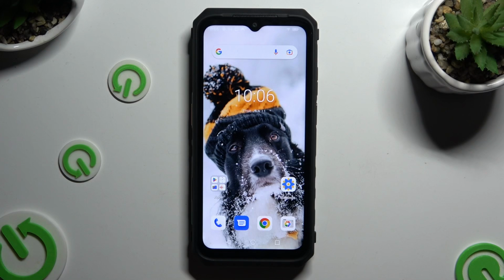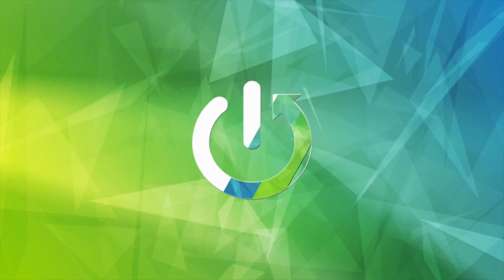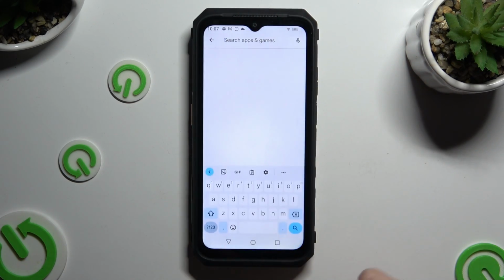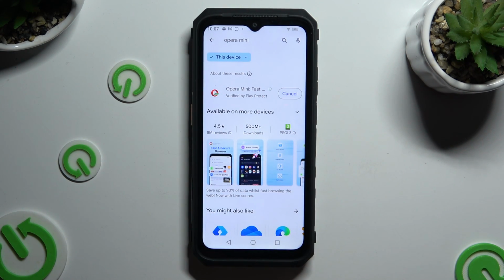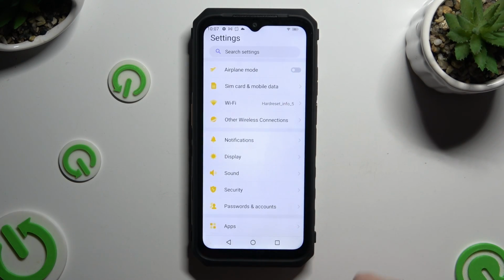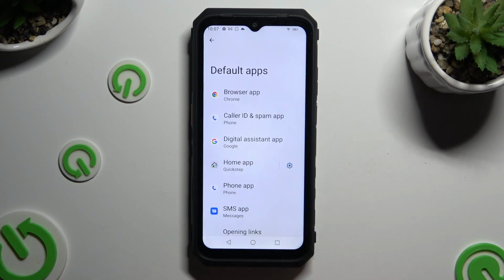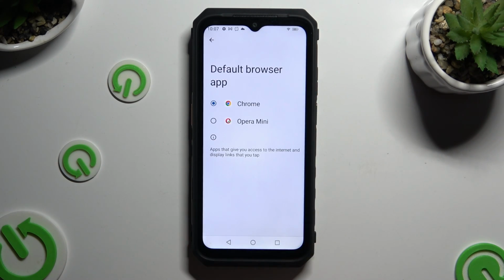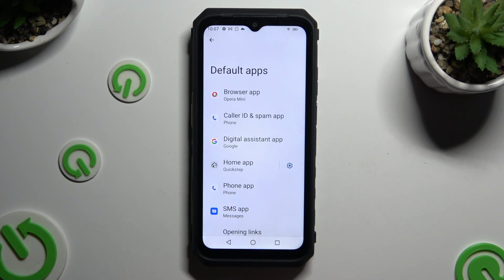How to Change Default Apps on ULEFONE Power Armor 18? – Apps Settings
Find out more about ULEFONE Power Armor 18
The aim of our video today is to demonstrate how to customize your phone using the permission manager and set up default apps by using ULEFONE Power Armor 18's Apps Settings. You can follow the steps above to learn how to do this. In this video tutorial, you'll learn how to customize your gadget to your exact specifications and set up the primary apps for tasks such as phone calls, SMS, calendars, and browsing the web.

How to change Default Apps on ULEFONE Power Armor 18?
How to manage Default Applications on ULEFONE Power Armor 18?
How to find Default Apps List on ULEFONE Power Armor 18?
How to adjust Apps Settings on ULEFONE Power Armor 18?
How to choose Default App on ULEFONE Power Armor 18?